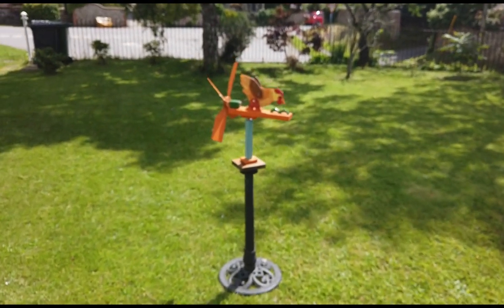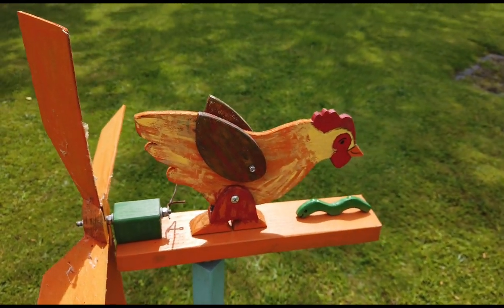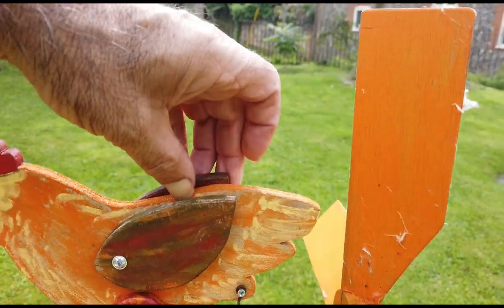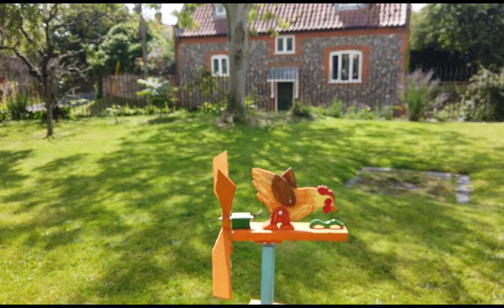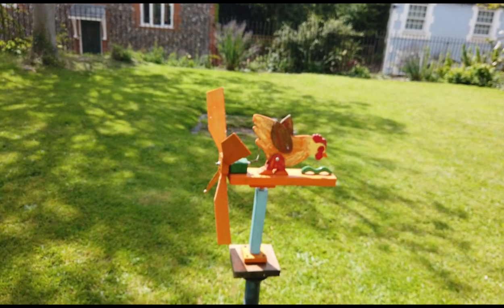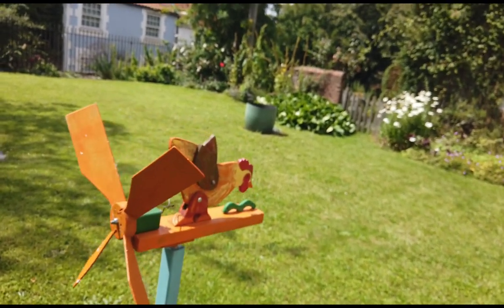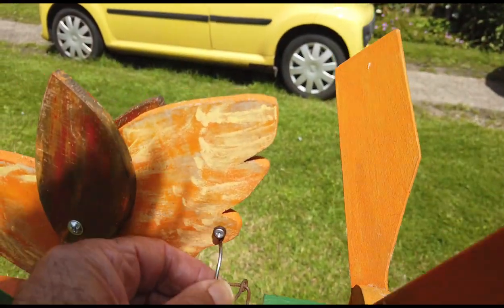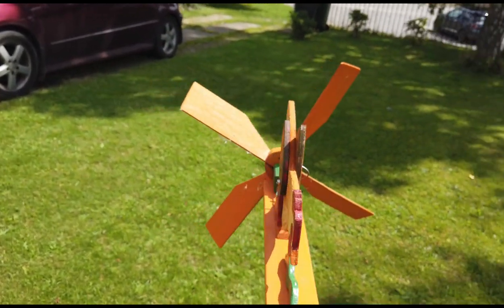Whirligigs and Garden Spinners 27 Lucy the Chicken by Mr Whirligigs